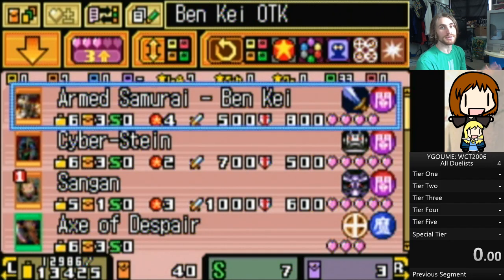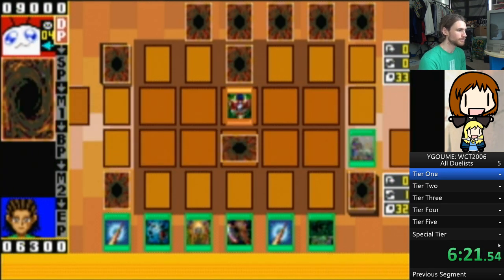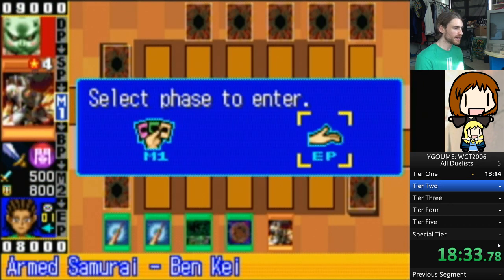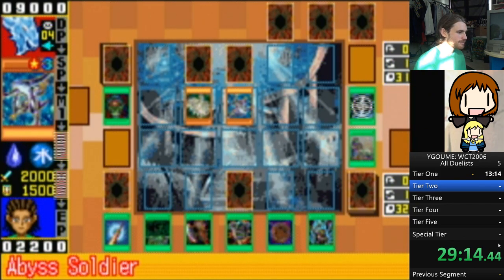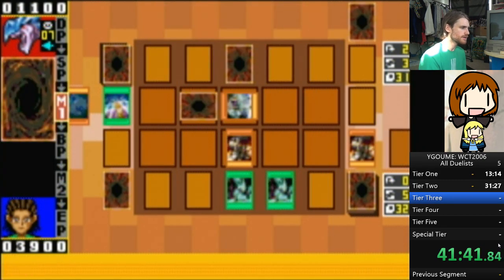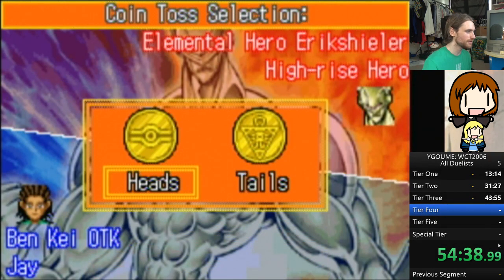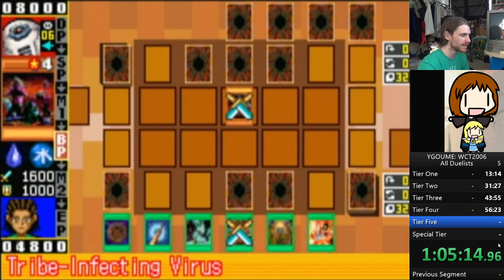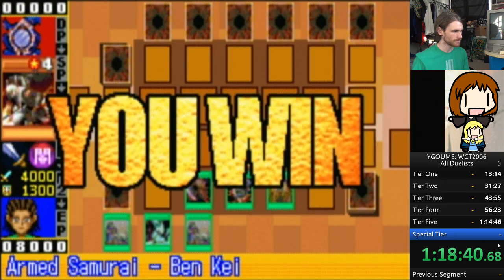YGO Ultimate Masters WCT 2006 — All Duelists (1:18:39) (1st Run)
Here's my first ever speedrun of Yu-Gi-Oh Ultimate Masters Edition: World Championship Tournament 2006. I promise that you won't see a run this slow from me again; this is just the inaugural play-til-it's-over, which I guess makes it a "speedrun." The decklist, which is down below, needs to be updated as well, and I discuss what changes might be made at the very end.

Misplays abound, so you've been warned. I did try to make it entertaining nonetheless. Going forward, I'll get better so that I don't drop games to sequencing errors and poor speed math.

If you'd like to make your own custom playmats, bags, showcase binders, mousepads, and sleeves made by fine artists, then Inked Gaming has you taken care of!

Here's the decklist / deck profile:
Monsters (7)
3 Armed Samurai - Ben Kei
3 Cyber-Stein
1 Sangan
Spells, Equip (23)
3 Axe of Despair
3 Big Bang Shot
3 Horn of the Unicorn
1 Mage Power
3 Malevolent Nuzzler
3 Mask of Brutality
3 Megamorph
3 Stim-Pack
1 United We Stand
Spells, Non-Equip (10)
3 Giant Trunade
1 Heavy Storm
1 Mystical Space Typhoon
1 Pot of Greed
2 Reinforcements of the Army
2 Upstart Goblin
Fusion (3)
1 Blue-Eyes Ultimate Dragon
1 Cyber Twin Dragon
1 Cyber End Dragon